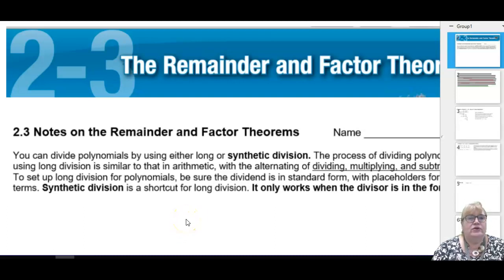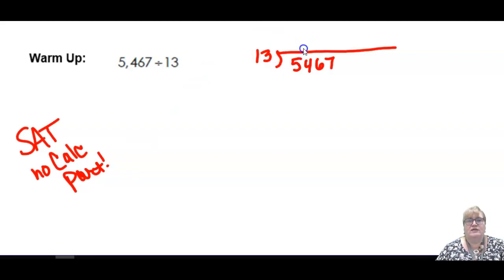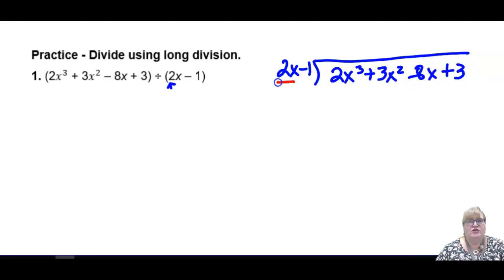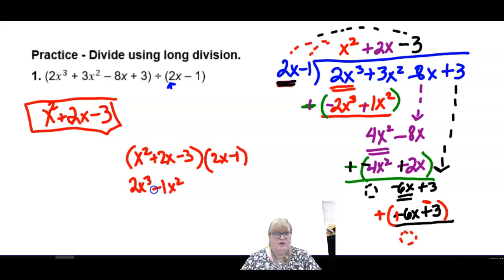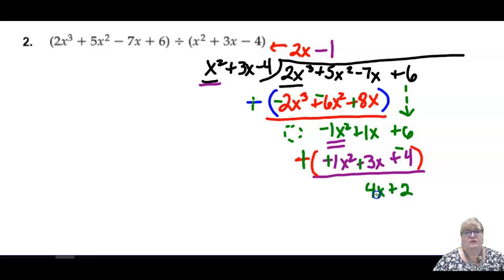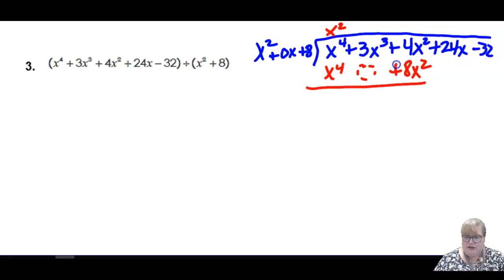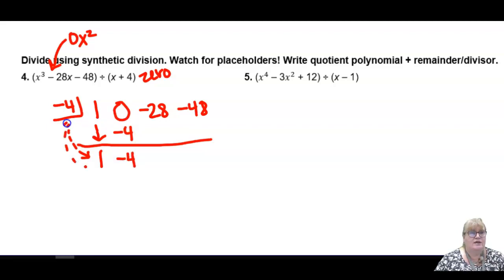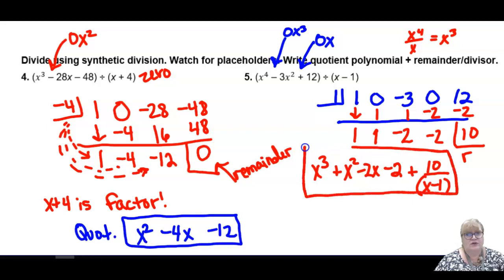Precalc 2.3 Part 1 Long and Synth Division 2020-21